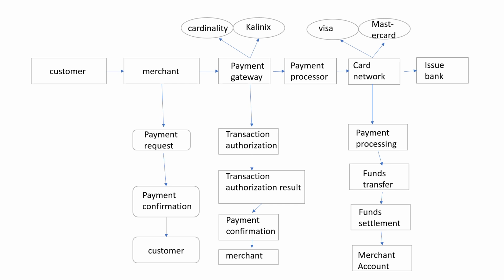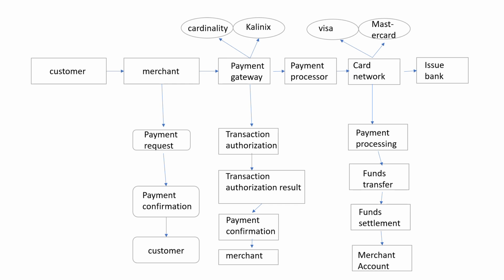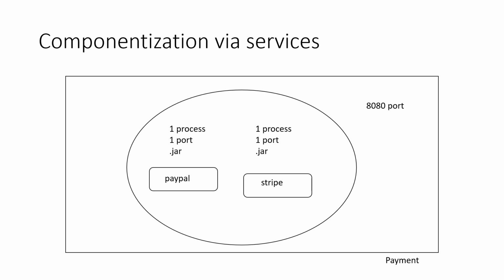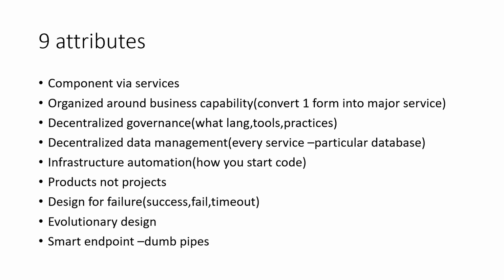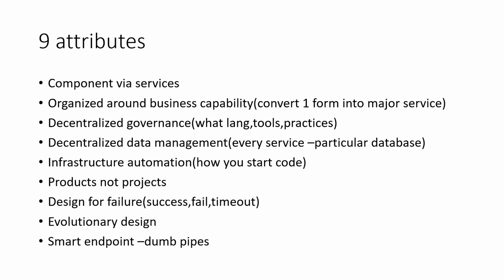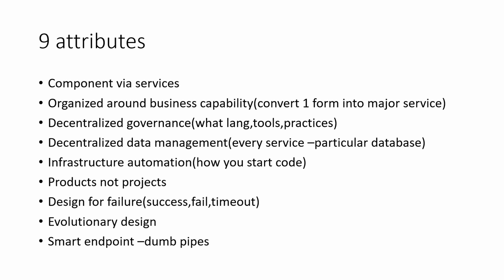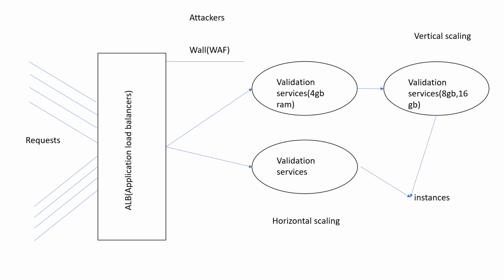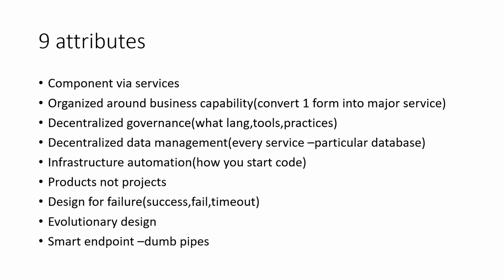9 mircroservice architecture part 1-Demo 1